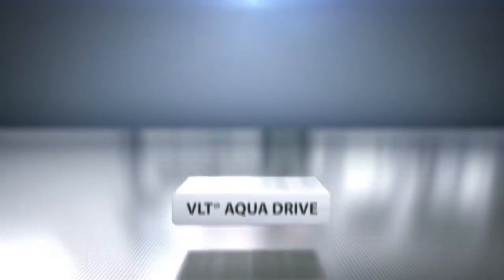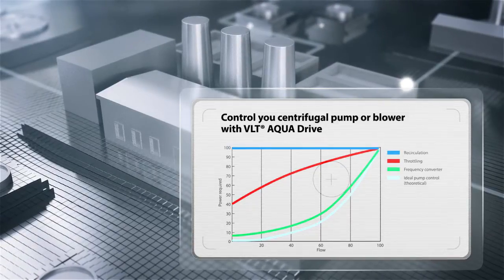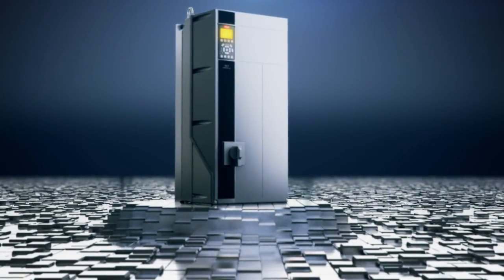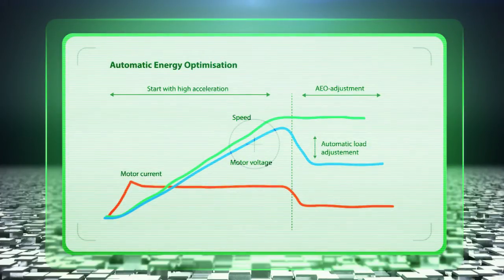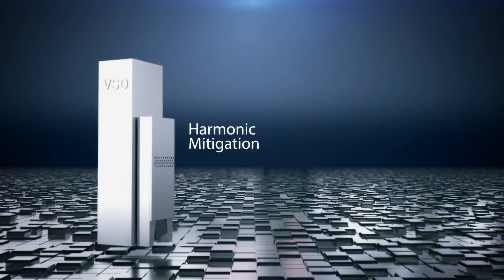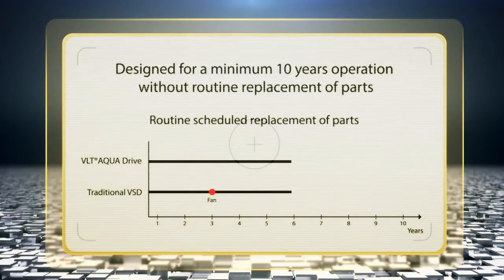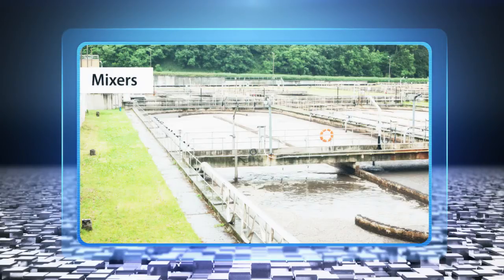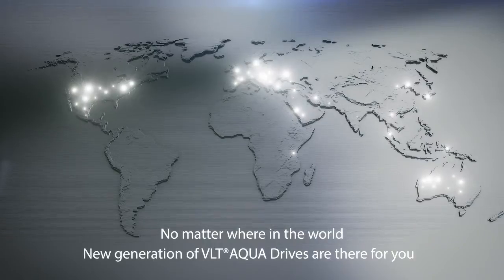Introduction to the new generation VLT® AQUA Drive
Danfoss is proud to introduce the new generation VLT® AQUA Drive to you.
At Danfoss we know water. As the most water focused drives company in the world, you benefit from our deep understanding of all water-based processes and applications. Danfoss proven quality, experience, and local 24/7 service ensure you rock solid reliability.

Chapters:
0:00 Introducing the VLT® AQUA Drive
0:18 Know-how and experience and proven quality
2:00 Motor independency
2:55 Energy savings